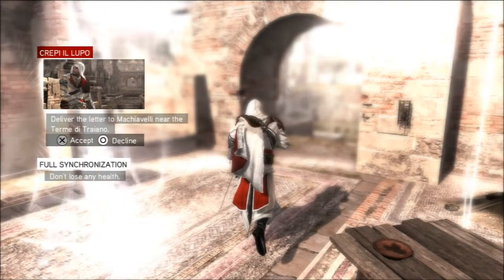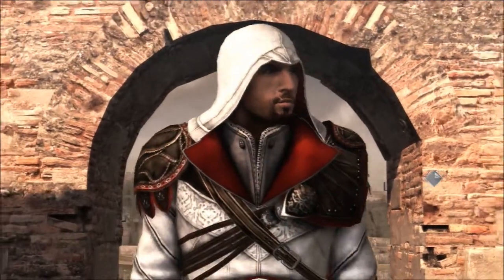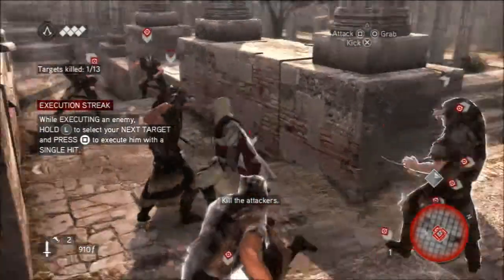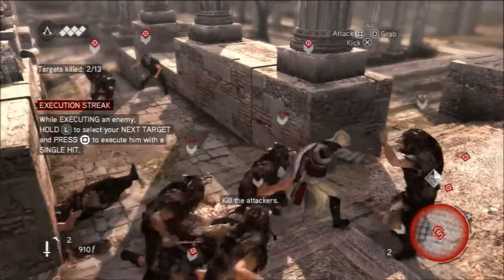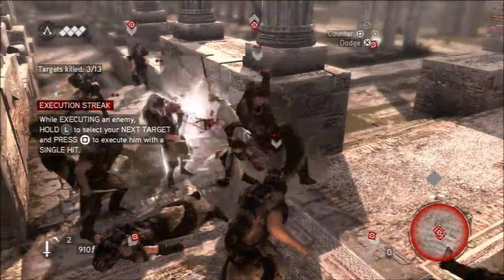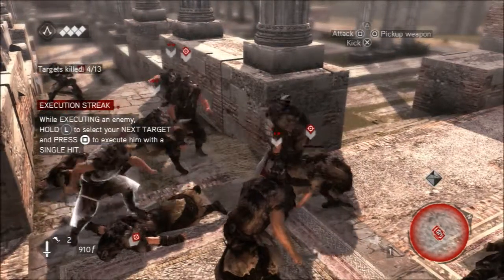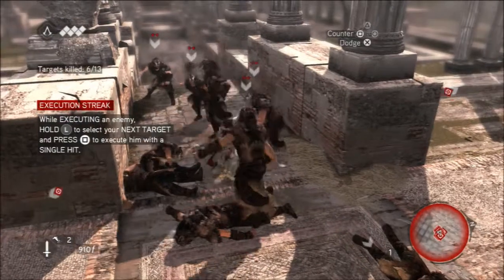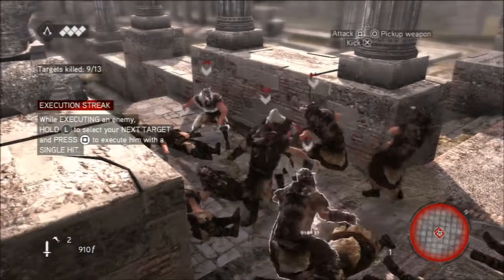Assassin's Creed Brotherhood Serial Killer Trophy/Achievement Guide HD]